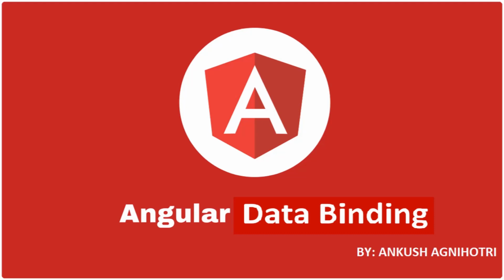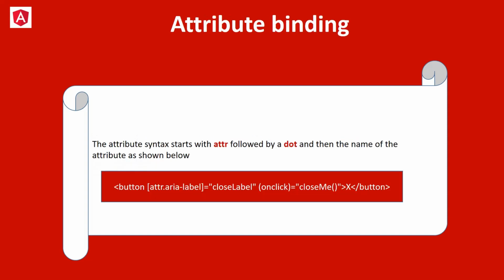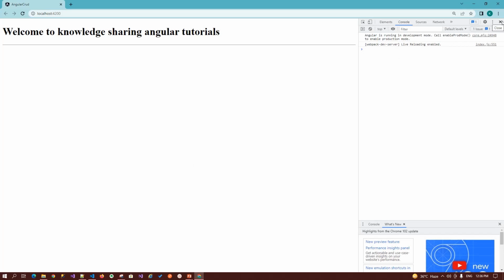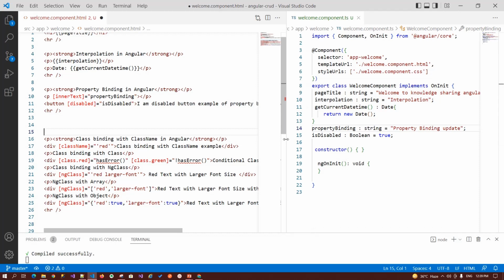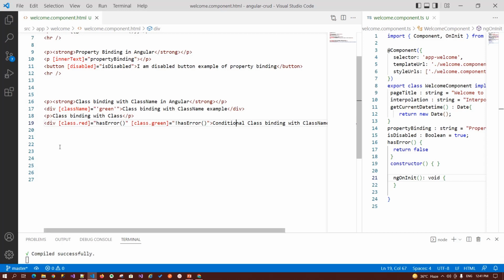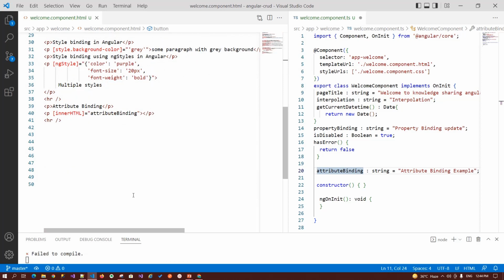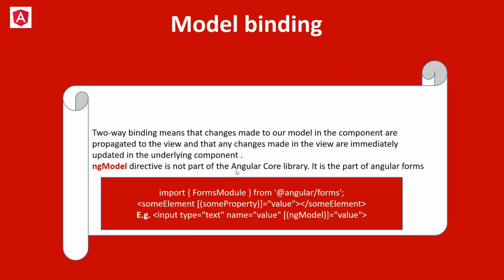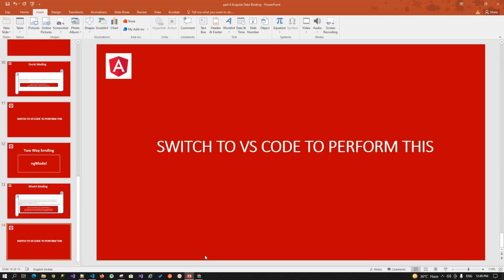Angular Tutorial For Beginners : Angular Data Binding Part 6 | Core Knowledge Sharing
Angular Tutorial: Angular Data Binding Part 6 | Core Knowledge Sharing